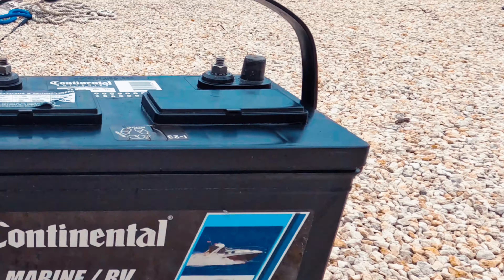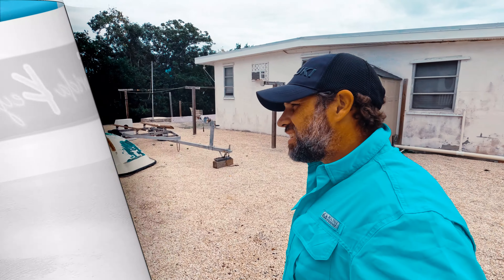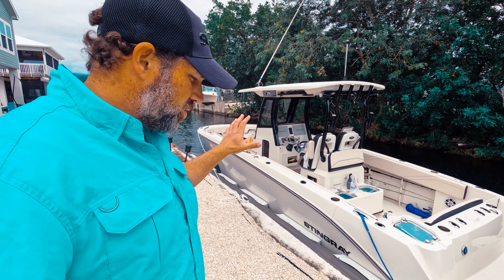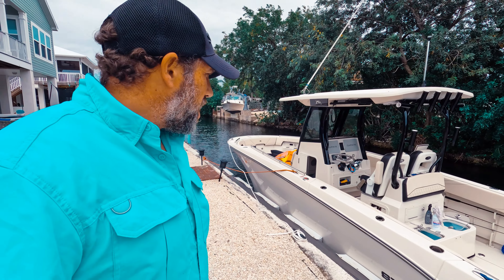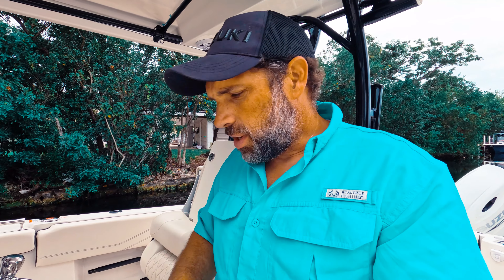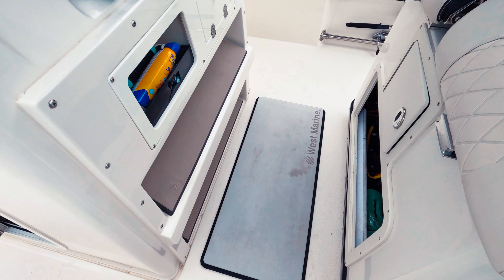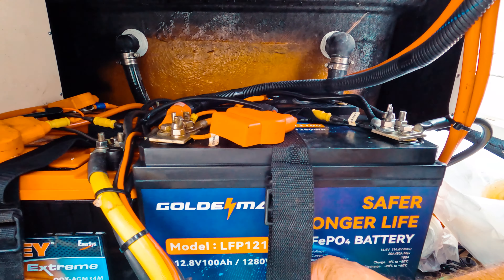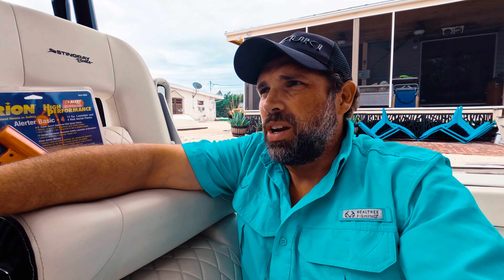Ep 22 Batteries Explained / Which Battery Chemistry is Best for Which use in your Boat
In this episode I walk through why I replaced the batteries in my new boat and what I replaced them with.  There are several different types of batteries with different construction chemistries.  These different batteries can have a significant impact on your boating ability, either for good or bad - depending on which you choose.  If you'd like help; watch what I chose and why I did so.

Below you will find the links of the batteries and items I used in upgrading my boat.  If you want to purchase these same items, We would appreciate it if you used these links.  These are all items we used and have confirmed are durable and do a great job.

For the Engine Start Batteries I installed:

I used these Battery Hold Down Straps:
Or These Ones if you Prefer Stainless:

I would recommend one of these DC to DC Battery Chargers if needed: